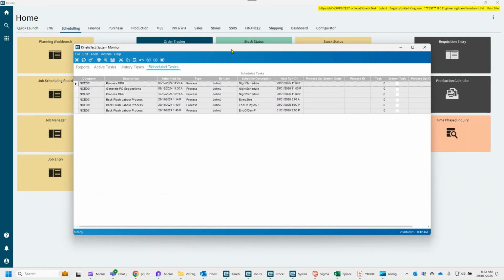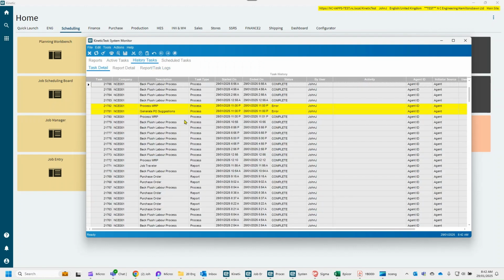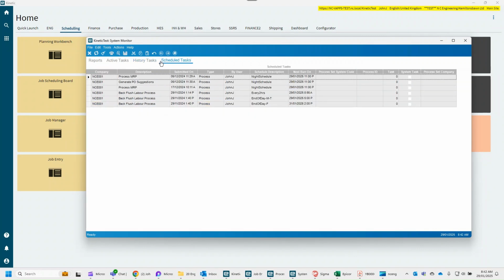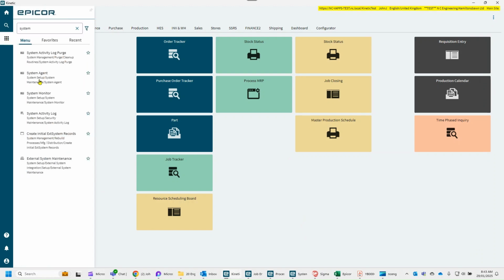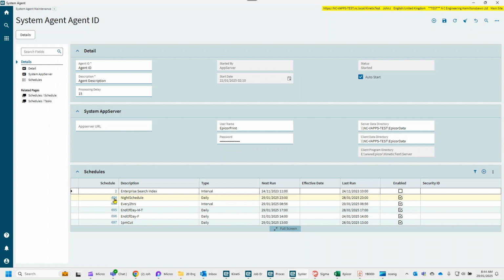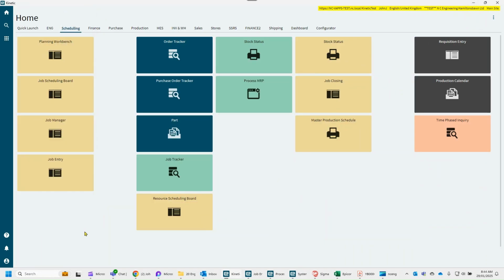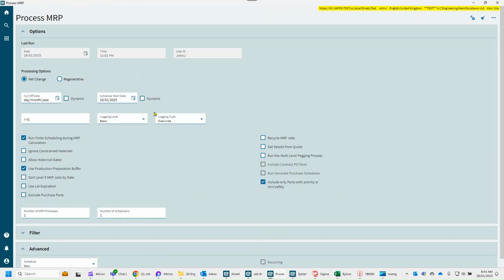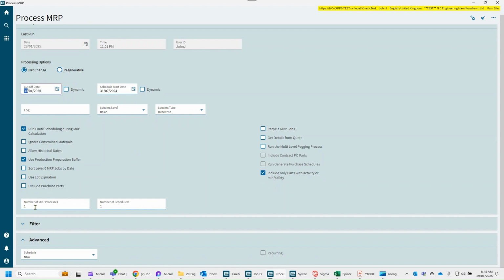Epicor Process MRP System Agent and System Monitor